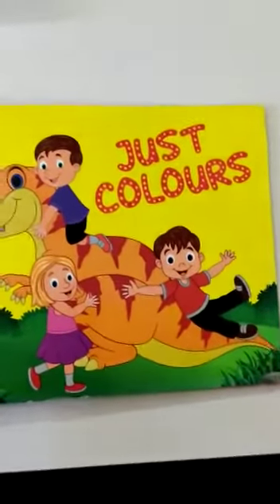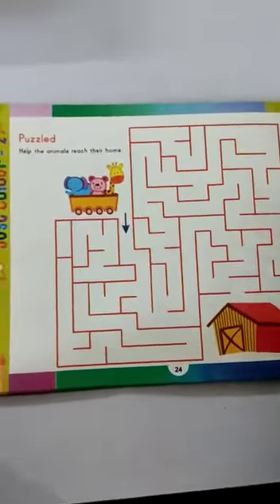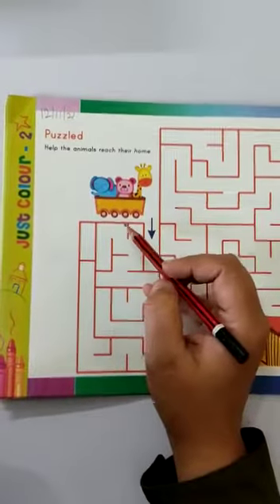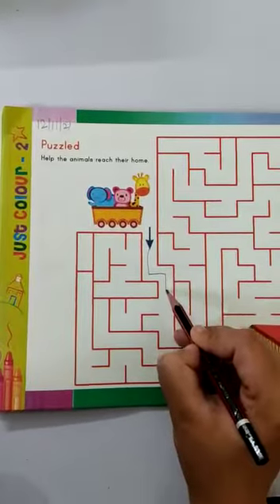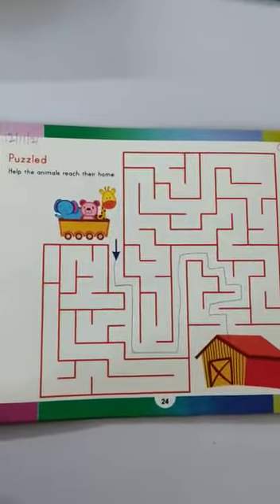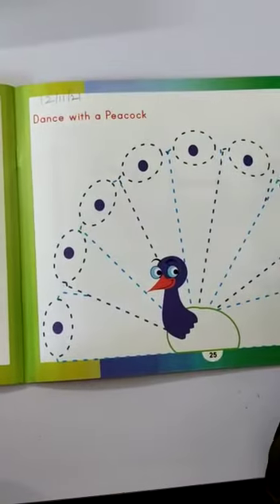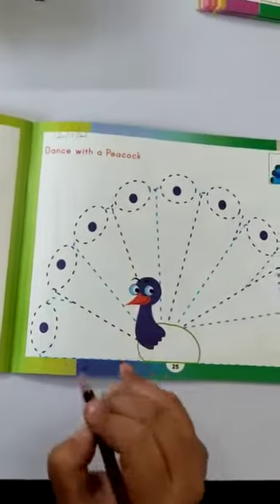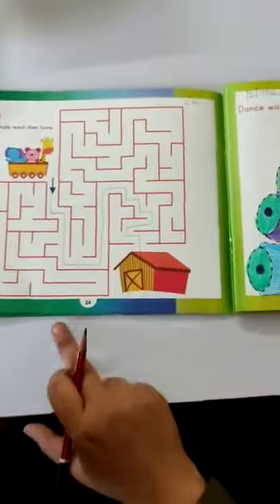NURSERY CW 12 NOVEMBER 2021